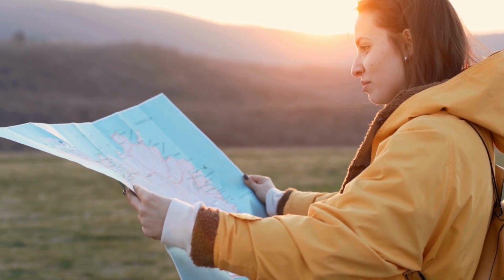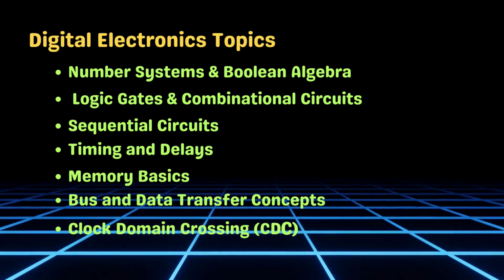VLSI Design Verification Career Path – From Beginner to Pro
🔌 Digital Electronics to VLSI Design Verification – Complete Overview!

In this video, we explore the foundations and essential skills needed to build a strong career in VLSI frontend, especially in Design Verification.

Starting from the basics of Digital Electronics, we move into HDLs (Verilog & SystemVerilog), dive into UVM (Universal Verification Methodology), and finally cover Linux and scripting, which are must-have skills in the semiconductor industry.

🧠 What You’ll Learn:

Why Digital Electronics is the backbone of VLSI

Differences between Verilog and SystemVerilog

What is UVM and why it’s used in verification

How Linux is used in daily VLSI work

Scripting languages (TCL, Python, Shell) for automation

📍 Perfect for: Beginners, ECE/EEE students, freshers, and anyone looking to enter Design Verification

💡 Whether you're preparing for interviews, planning your roadmap, or building a verification project — this video will help guide your learning path!

SystemVerilog & UVM

VLSI Projects

Scripting Tutorials

Career Guidance

📢 Drop your questions or topics you want us to cover in the comments!